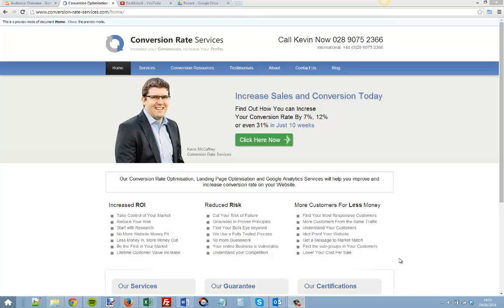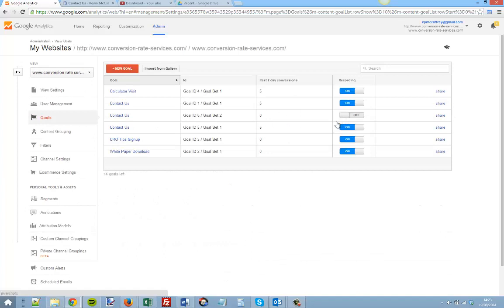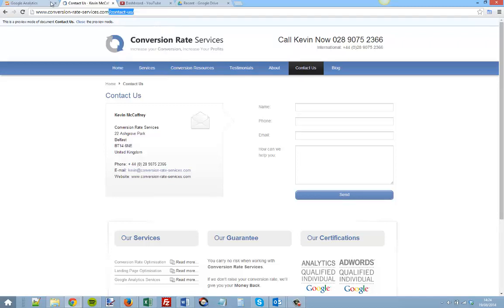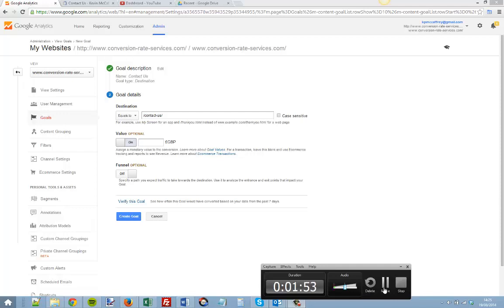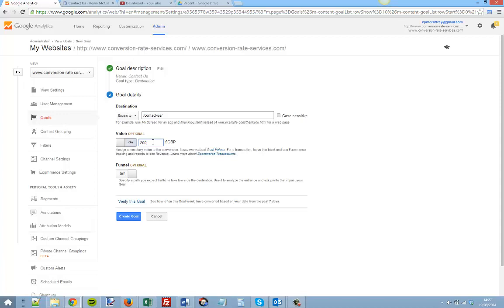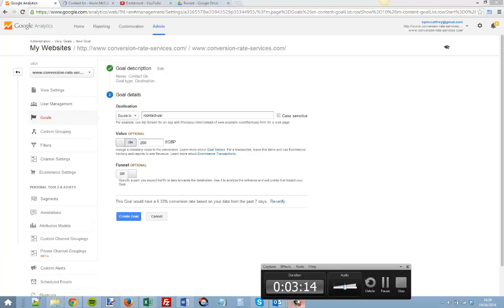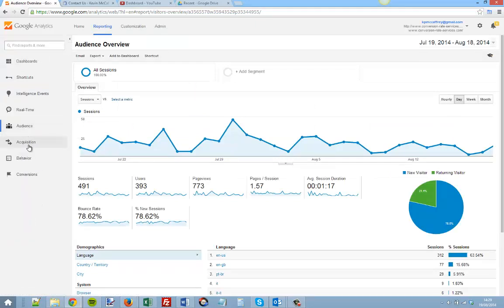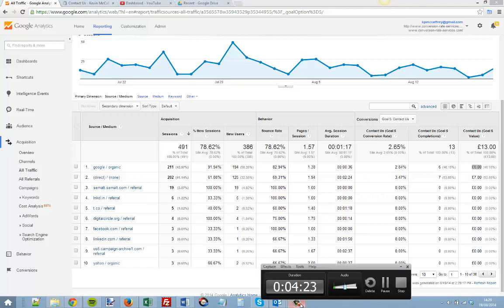How to Create a Contact Us Page Visit Goal in Google Analytics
You can also use the same process to add a goal for visiting a 'Our Location' page.

This is a good indication of the number of people who want to contact your business.